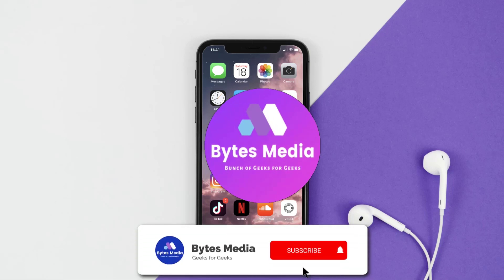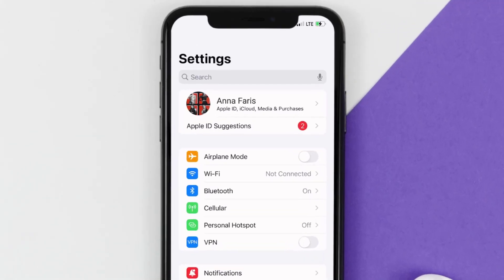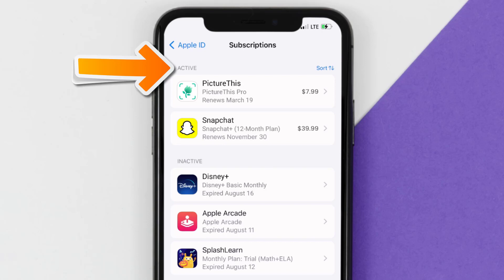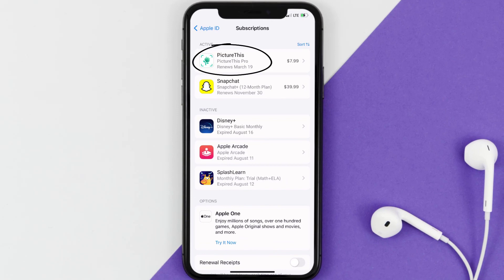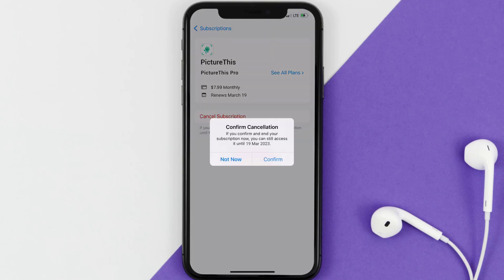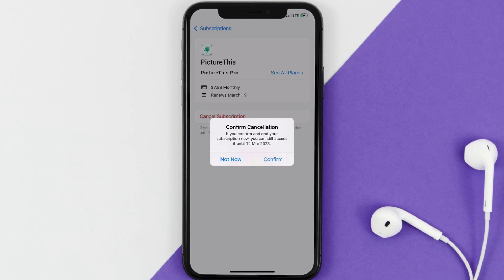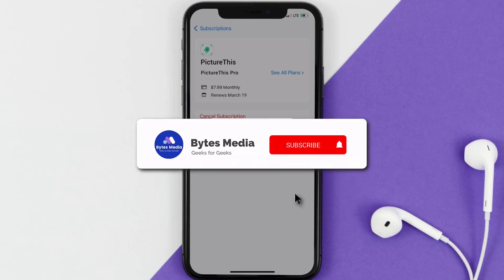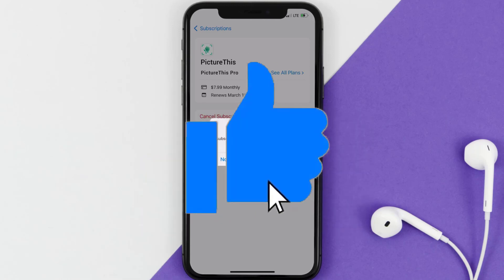How to Cancel PictureThis Subscription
In this video, I'll show you How to Cancel PictureThis Subscription. This is the easiest and fastest way to Cancel PictureThis Subscription. Make sure you watch until the end of this video to find out How to Cancel PictureThis App Subscription on iPhone. These methods work on iOS 11 as well as iOS 12, iOS 13, iOS 14, iOS 15 and iOS 16. Hope you enjoy!

Video Parts:
00:00 Intro: How to Cancel PictureThis Subscription
00:07 Canceling PictureThis App Subscription
01:01 Outro: Ending

Topics Covered: